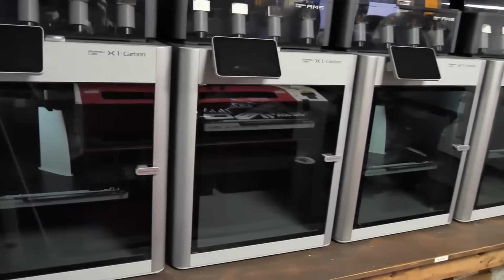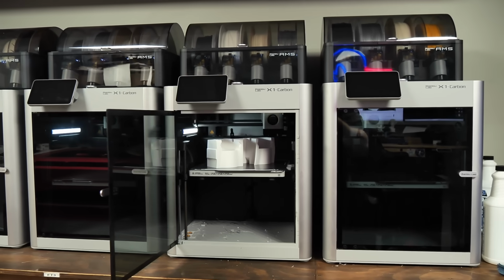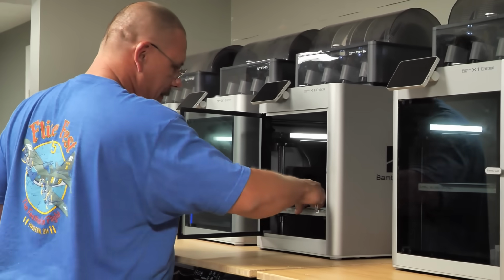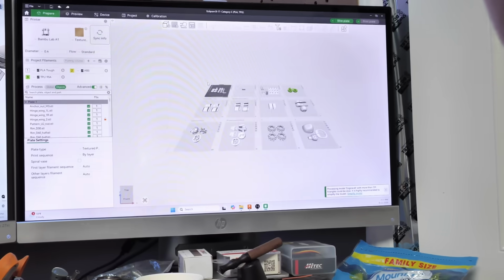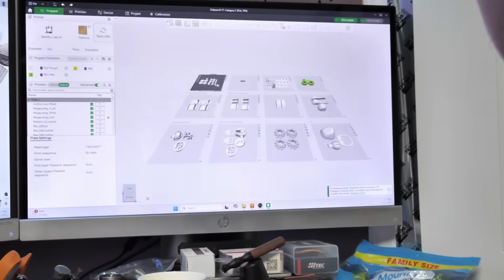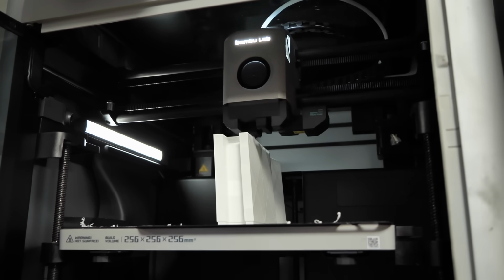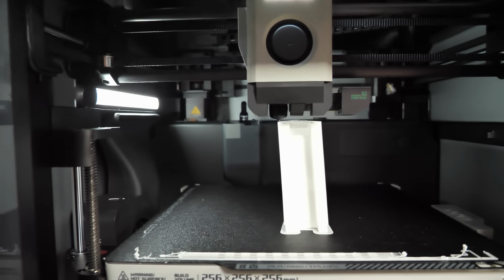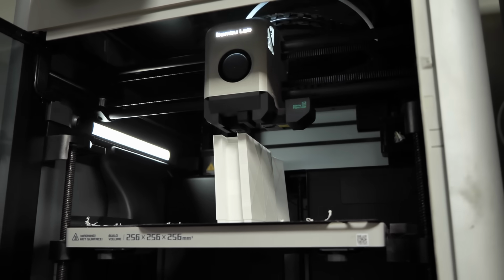3D Printing Flying Fortress - Eclipson B-17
Check out the NEWEST and most amazing 3D printed B-17 by Eclipson! This thing is a BEAST!

Get Full feature custom PCB prototyping, CNC machining, and 3D print services plus much more with our PCB partner PCBWAY

Thanks to our Main Runway Partner - Adams Plastics!